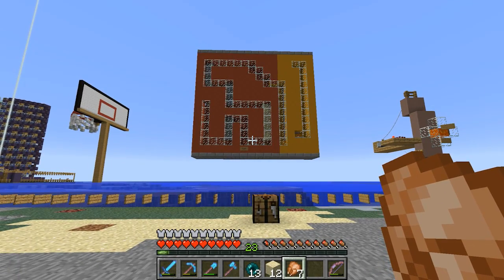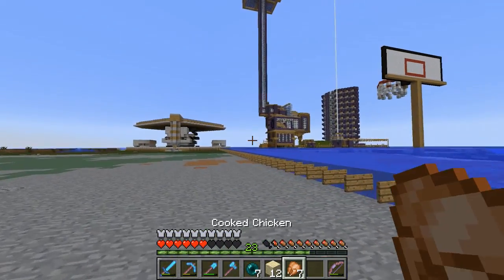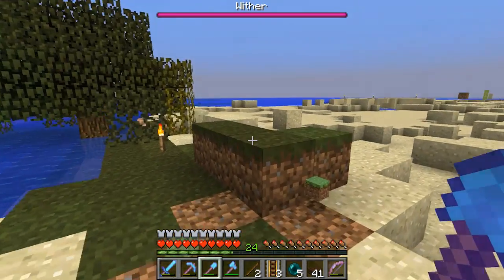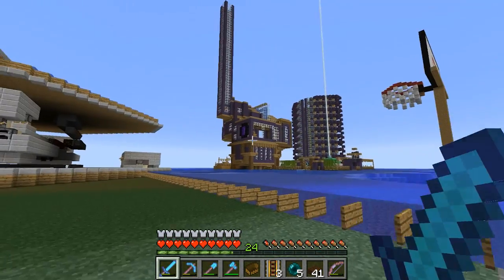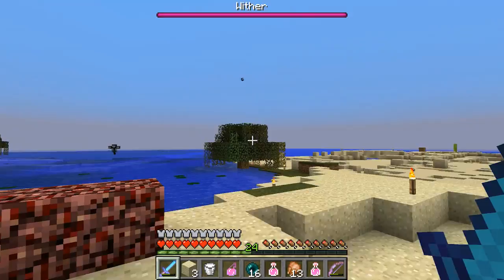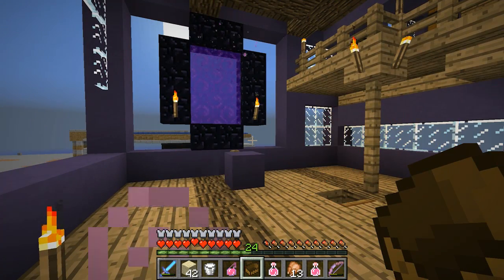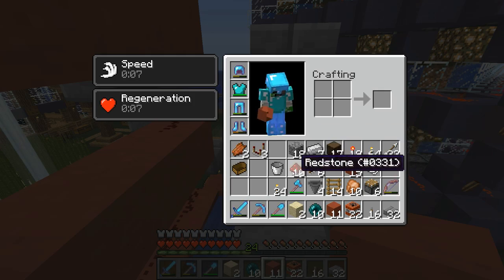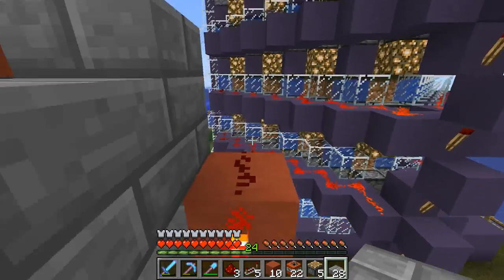Mindcrack Minecraft SMP - And suddenly...A wild Wither! - Episode 51 - Season 4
The Mindcrack Server is running Minecraft 1.7 ;-) New Lands, New Adventures!
We are working on a TNT cannon when suddenly, a wild Wither appears...

MindCrack is a server Guude started in late 2010. It is a private (whitelisted) server. We are currently not accepting applications.

and